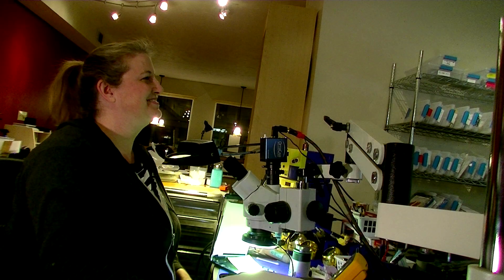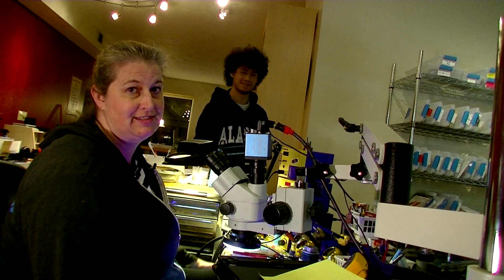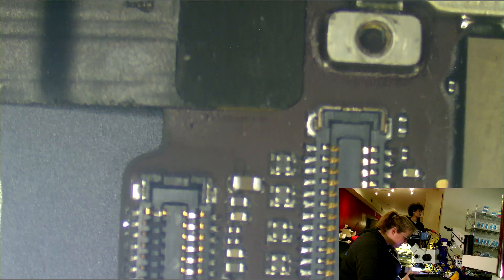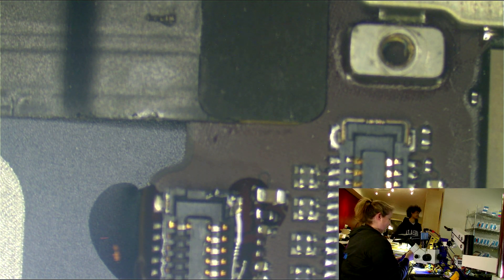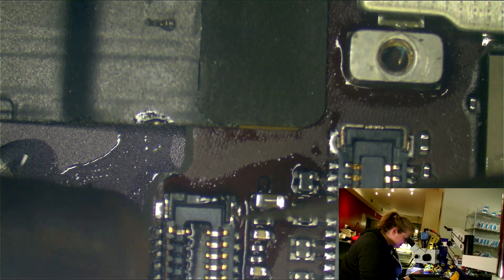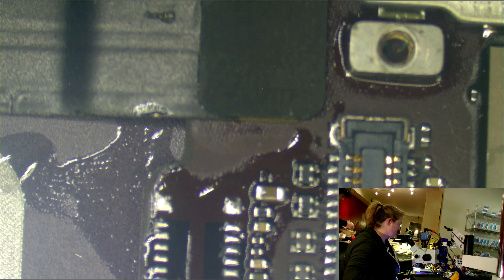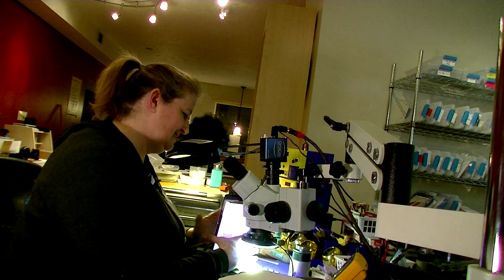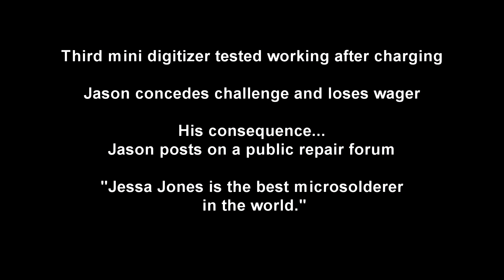20 minutes for an iPad mini digitizer connector? That sounds like a challenge.